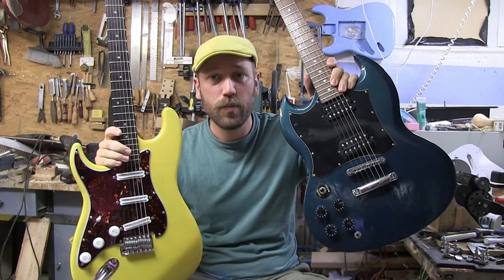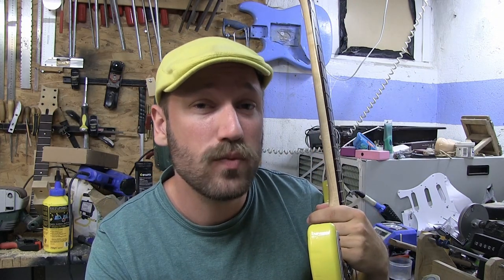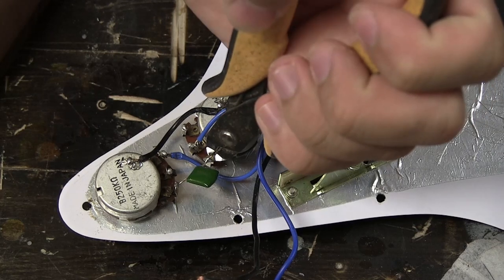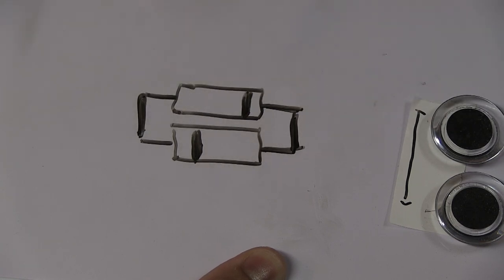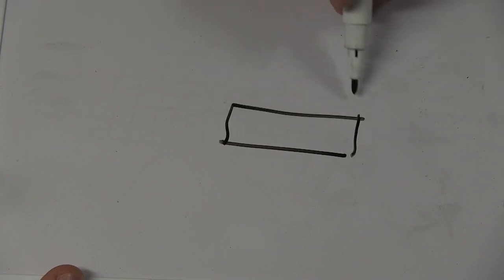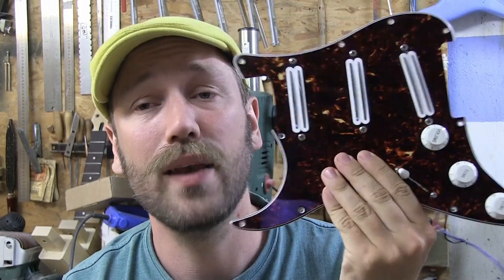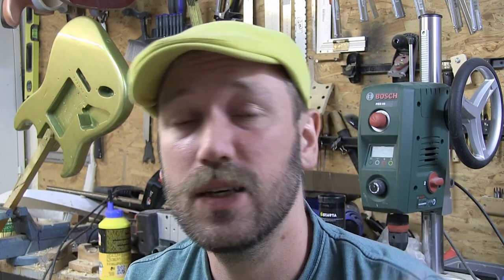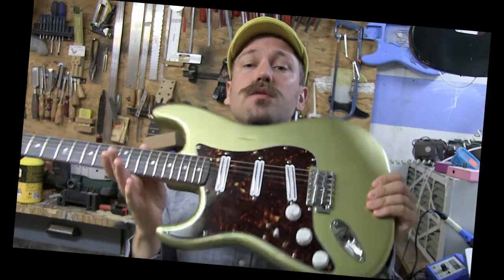how to add a passive distortion control knob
when I restored my SG I wired it to have a distortion controller instead of 2 tone knobs